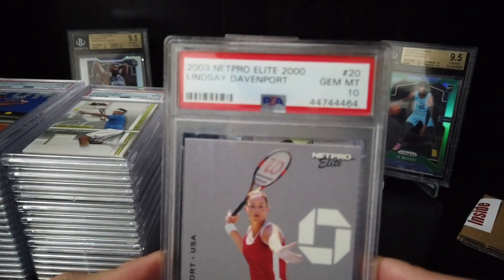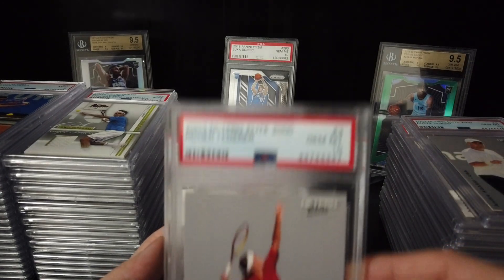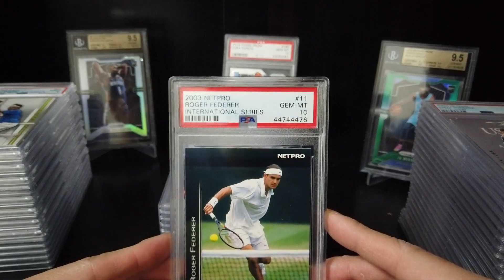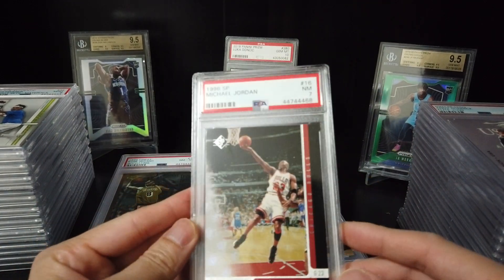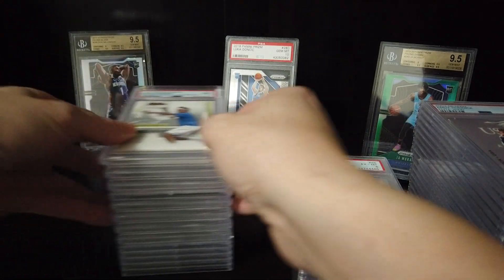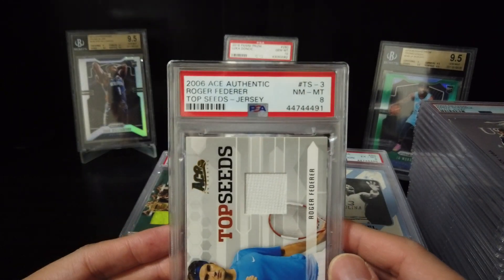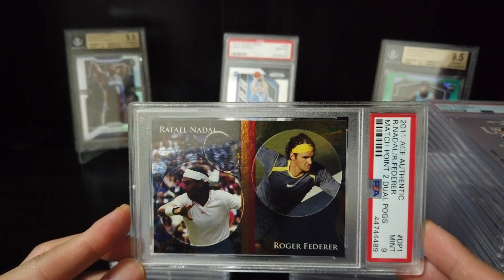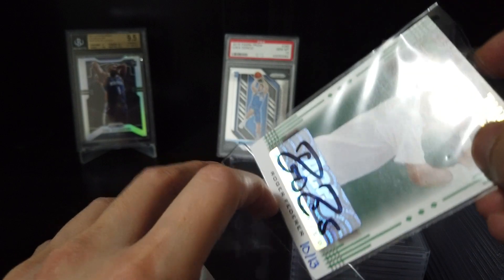PSA Unboxing, i've been waiting 5 months for this package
I submitted these cards when i was attending New York Comic Con 2019